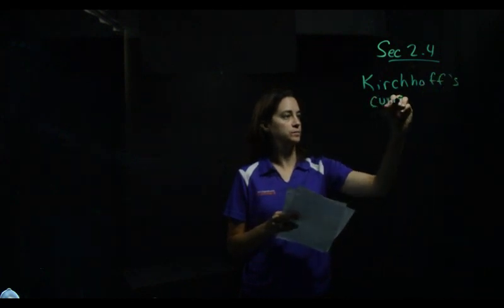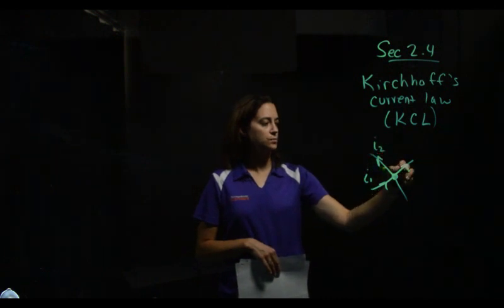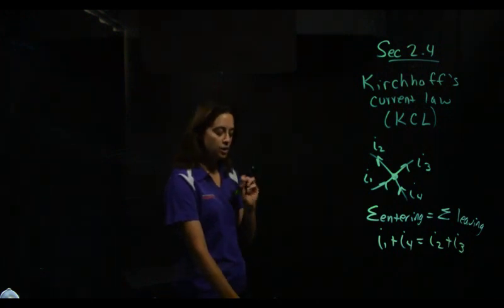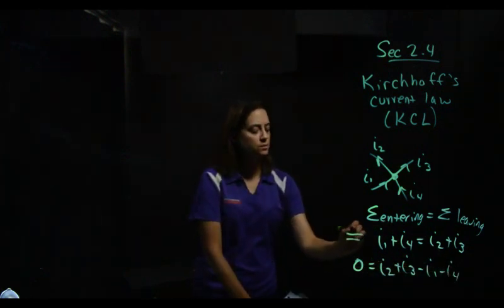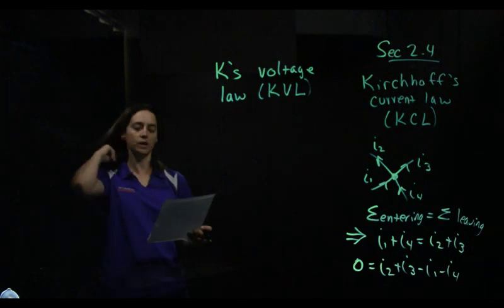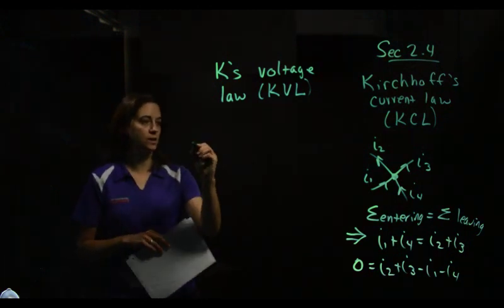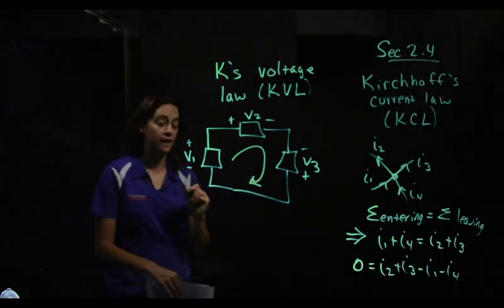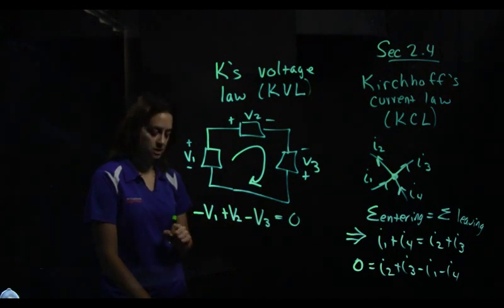Ch02 Sec 4 KVL KCL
KVL and KCL